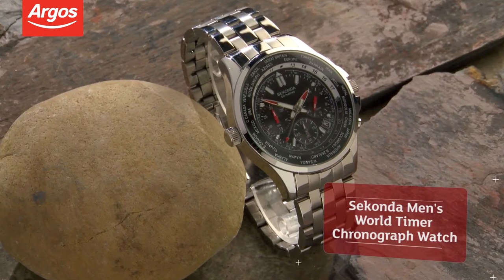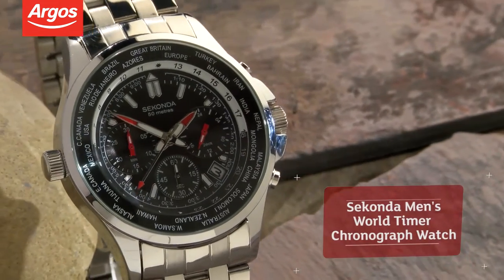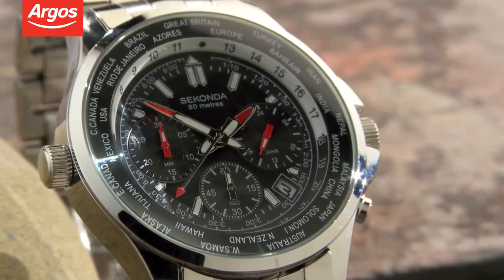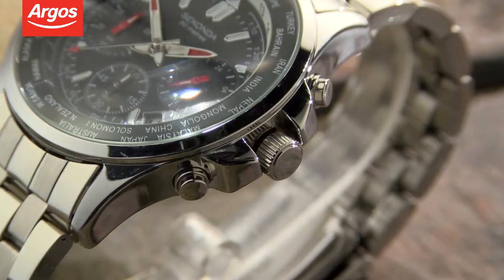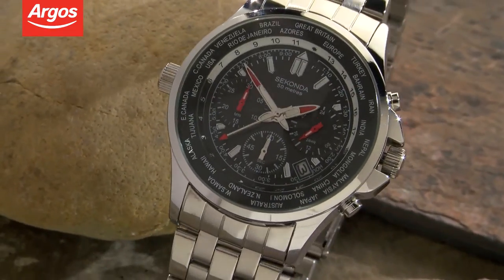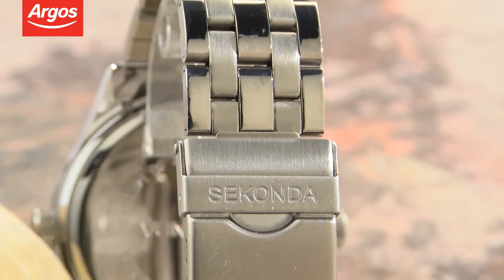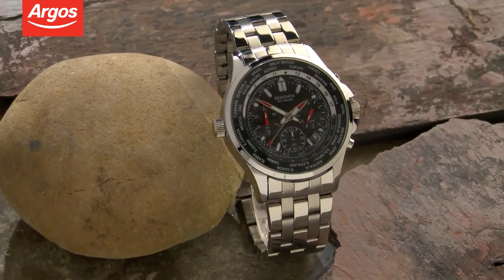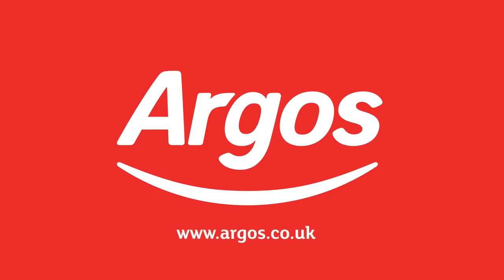Sekonda Men's World Timer Chronograph Bracelet Watch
9081848 - This Sekonda men's chronograph watch is stylish and functional. Packed with a number of sophisticated features including a world timer, date and it's water resistant to 50m, this is a watch suitable for many occasions.